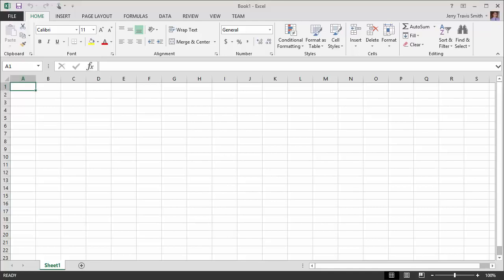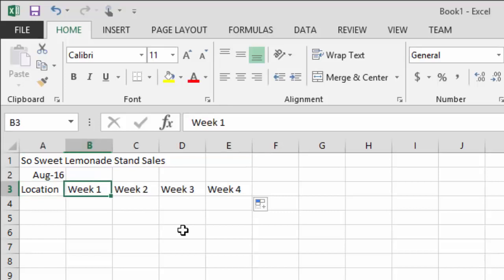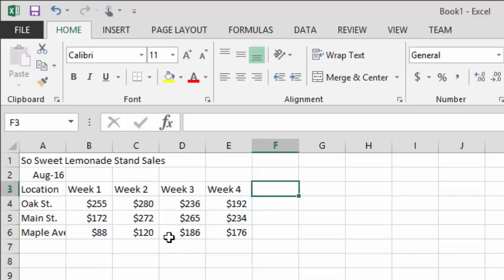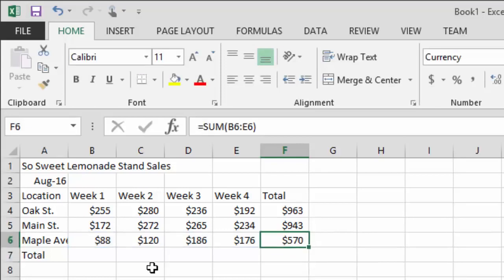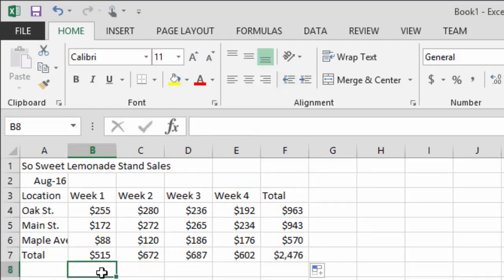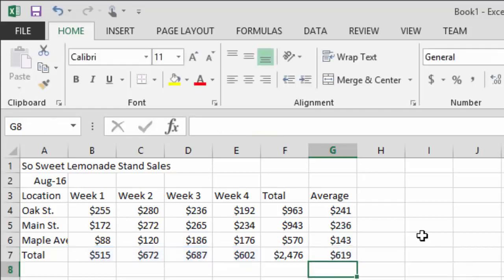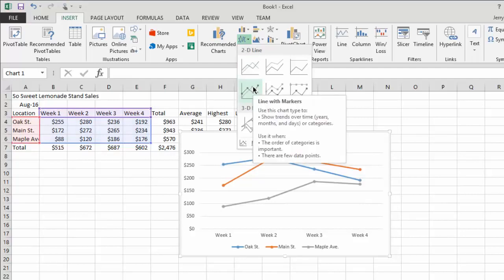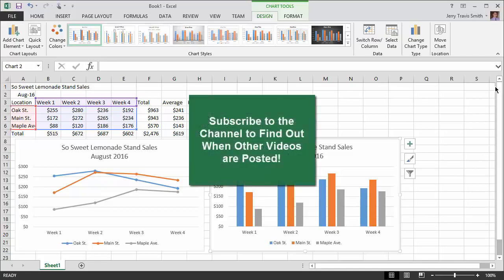Intro to Excel Video 2024 - Create a Spreadsheet with Basic Formulas and Charts. summercourse 2024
In this Video taken form Jerry.Education Youtube Channel, Please note the Original Creator description In this video, "we will be creating a basic, unstyled spreadsheet for So Sweet Lemonade Stand. We'll set up the sales data and make use of several built-in functions that truly make Excel useful! if you don’t want to type in the raw data. (I hope you start from scratch because you get better at inputting data through repetition!)".